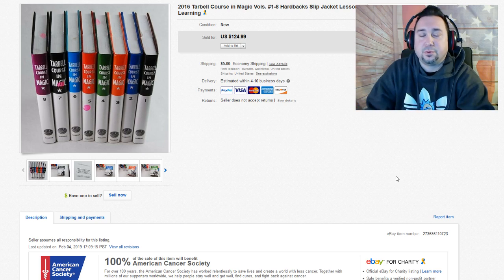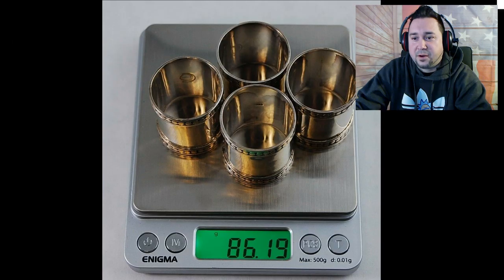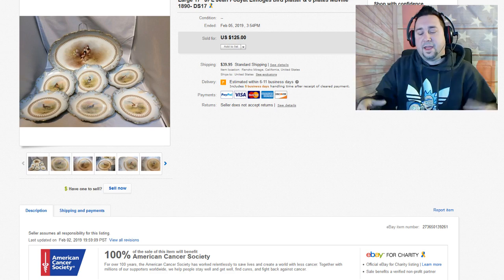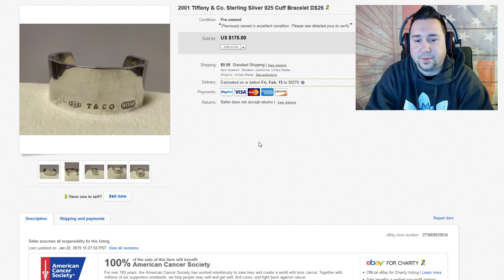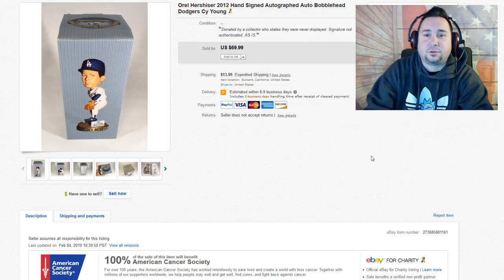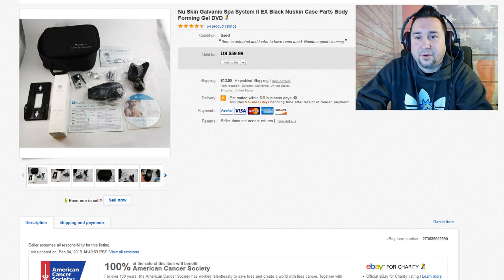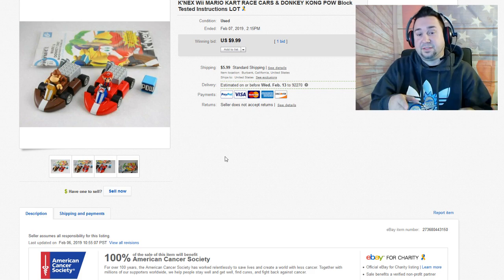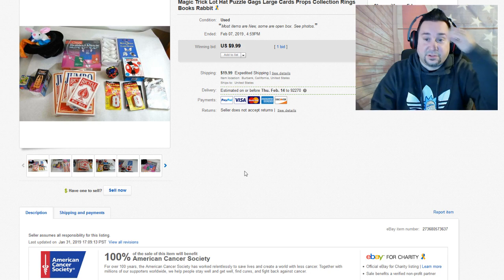What SOLD on ebay - February 2019 - Reseller Sales